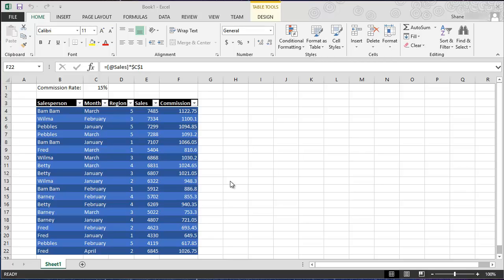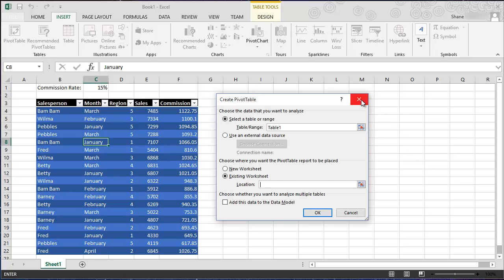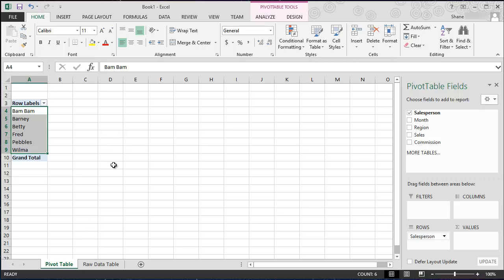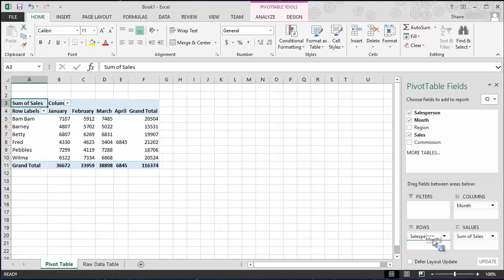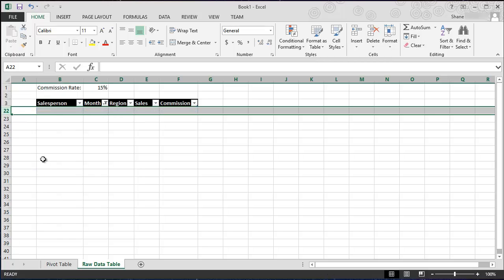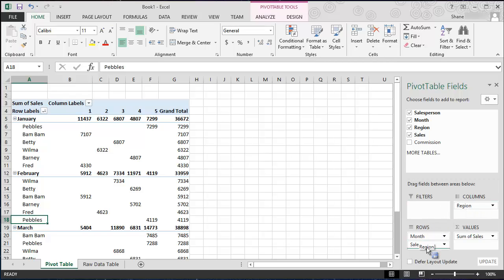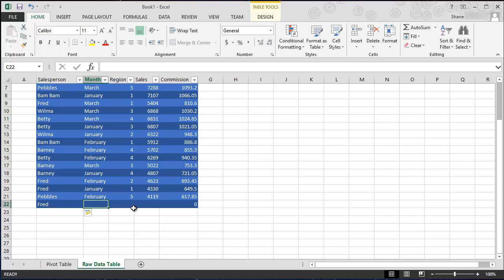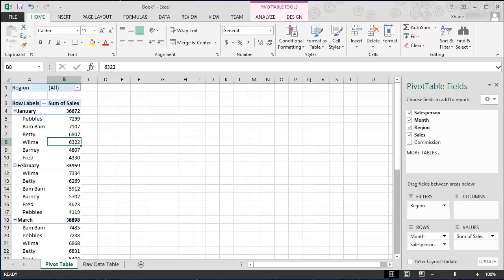Microsoft Excel for Beginners #11 - Pivot Table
We learn how to take our table data and produce a pivot table for analyzing data
Be the first to get updates on new videos by joining my mailing list